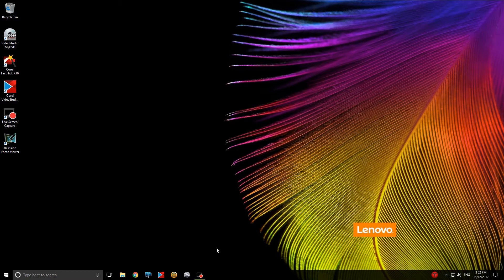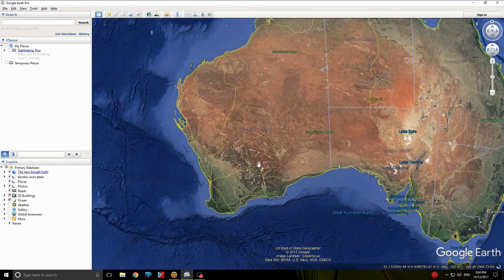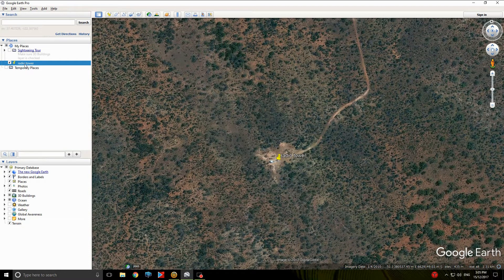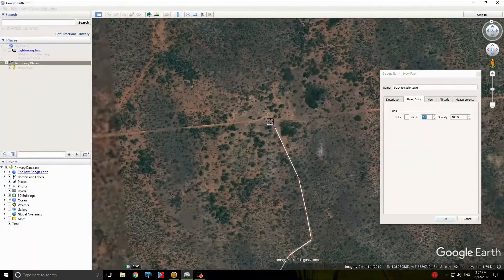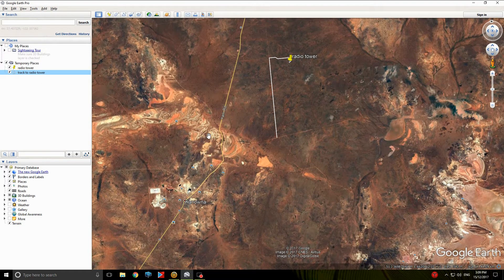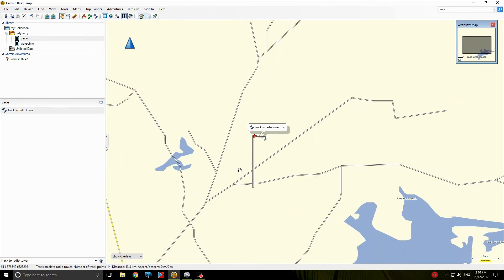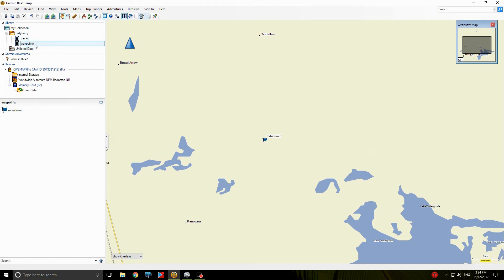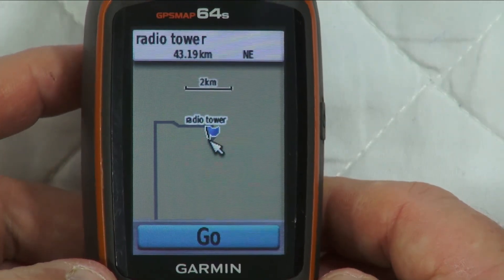GPS for beginners 3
Introduction to Garmin Basecamp and how to create a track and waypoint on Google Earth and then transfer to your Garmin handheld GPS unit.